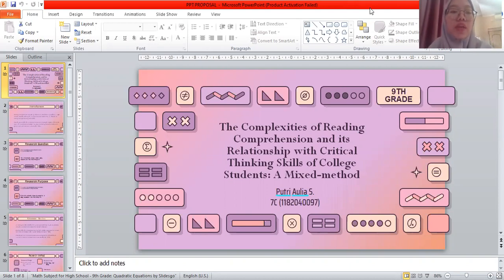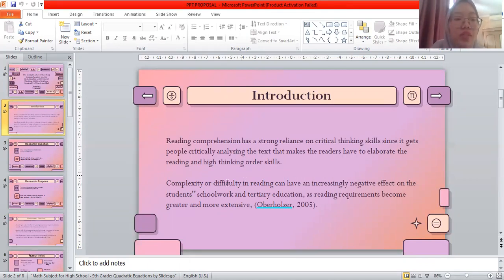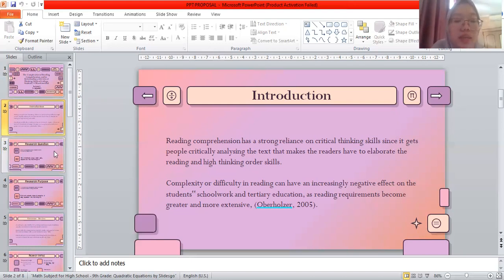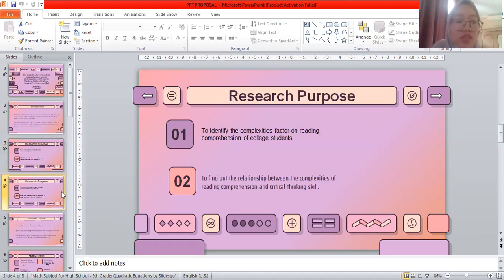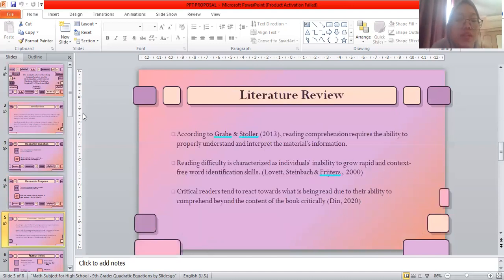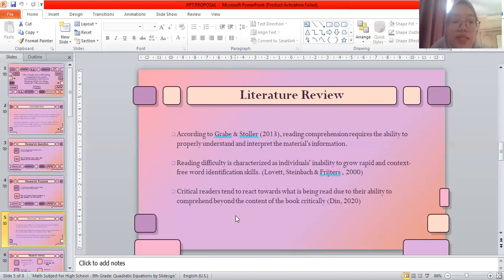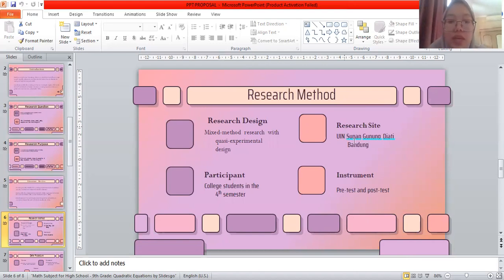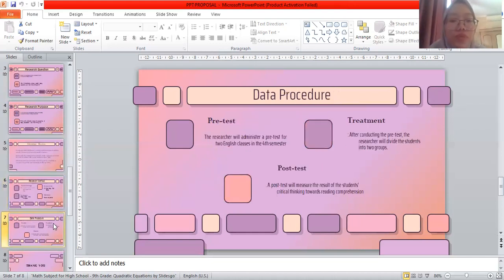Research Proposal Presentation-Putri Aulia 7C